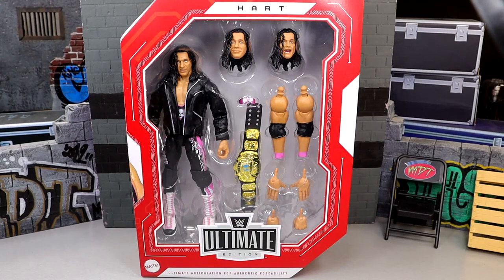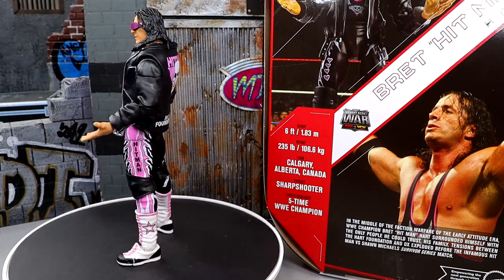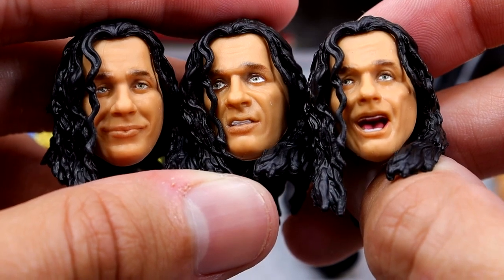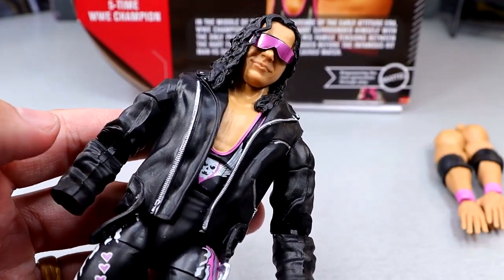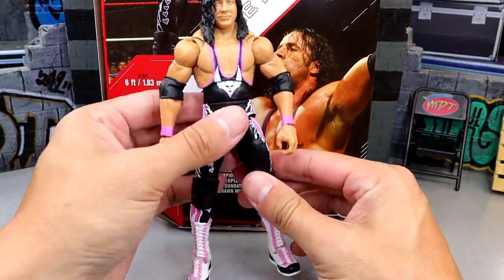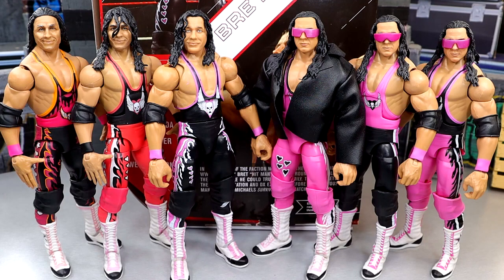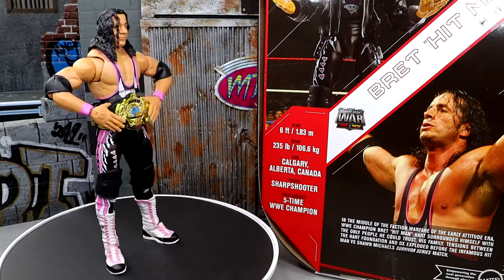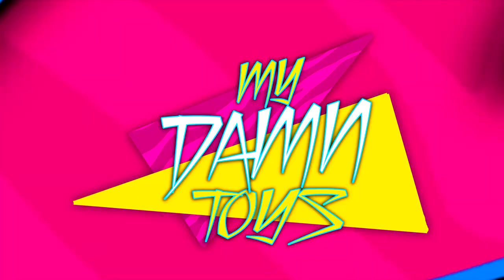WWE ULTIMATE EDITION BRET HART MONDAY NIGHT WARS FIGURE REVIEW!wwe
WWE ULTIMATE EDITION BRET HART MONDAY NIGHT WARS FIGURE REVIEW!

2024 WWE Mattel Ultimate Edition Monday Night War Series 1 Bret "Hit Man" Hart [Exclusive] WWE Action Figure Ultimate Edition Monday Night War Bret “Hit Man” Hart Recreate the Monday Night War with Ultimate Edition action figures of WWE Superstars. Each includes multiple heads, swappable hands, and authentic attire! Highly detailed with TrueFX life-like detailing and more than 30 points of articulation, Ultimate Edition figures recreate everything from entrance poses to in-ring finishers. Each sold separately, subject to availability. Colors and decorations may vary. Iconic action figure of the WWE vs WCW Monday Night War Highly detailed TrueFX technology for life-like faces Recreate entrance and moves with 30+ points of ultimate articulation Includes multiple heads, hands, & accessories to recreate signature moments Display in reusable collector packagingwwe ultimate edition, new wwe figures, wrestling figures, wwe toys, wwe action figures, new wwe action figures, toy hunt, toy hunter, figure hunt, teenage mutant ninja turtles, wrestling toys, action figures, ultimate edition, wwe elite, wwe figures, wwe ultimate edition figures, new wwe toys, wwe figure news, wwe mattel reveals, wwe mattel, wwe ultimate edition collection, new wwe ultimate editionThis WWE Ultimate Figure Looks Awful

Drip Gods vs A-Town Down Under vs DIY vs Alpha Academy - Action Figure Gauntlet Match!

Recreate the Monday Night War with Ultimate Edition action figures of WWE Superstars. Each includes multiple heads, swappable hands, and authentic attire! Highly detailed with TrueFX life-like detailing and more than 30 points of articulation, Ultimate Edition figures recreate everything from entrance poses to in-ring finishers. Each sold separately, subject to availability. Colors and decorations may vary. Iconic action figure of the WWE vs WCW Monday Night War Highly detailed TrueFX technology for life-like faces Recreate entrance and moves with 30+ points of ultimate articulation Includes multiple heads, hands, & accessories to recreate signature moments Display in reusable collector packaging WWE ultimate edition monday night wars walmart exclusive rowdy roddy piper action figure review roddy piper ultimate edition figure reviewwwe action figures, new wwe action figures, wrestling figures, wwe figures, new wwe figures, wwe elite, wwe mattel, wwe toys, wwe ultimate edition, best wwe figures, wrestling toys, action figures, best wwe action figures, new wwe toys, new wwe mattel figures, new wwe ultimate edition, wwe action figures matches, wwe action figures ultimate edition, tmnt, tmnt wwe, teenage mutant ninja turtles, teenage mutant ninja turtles toys, roman reigns, shredder roman reignsThis NEW WWE Figure Is An ALL-TIMER!